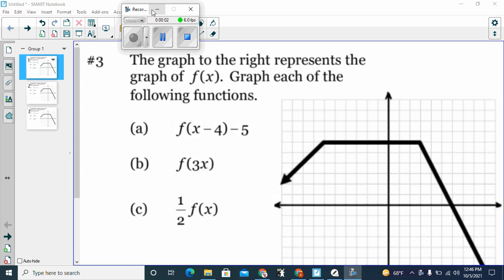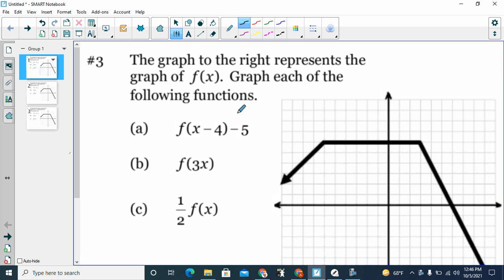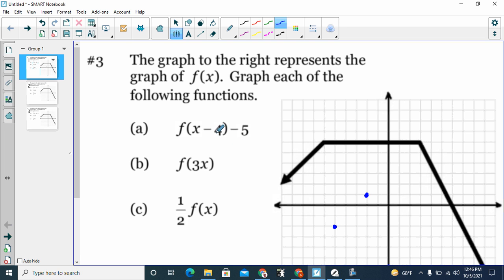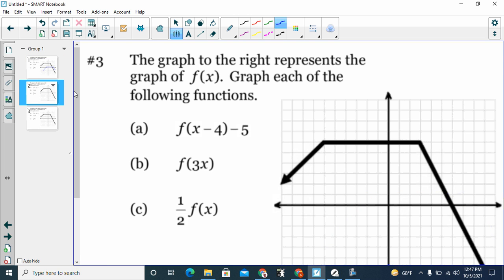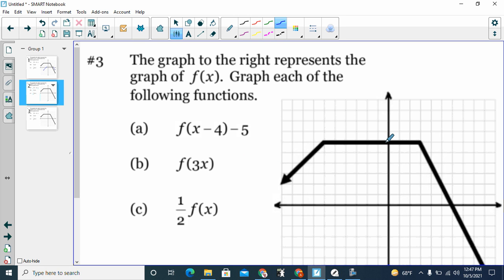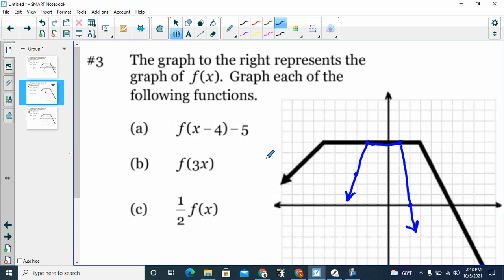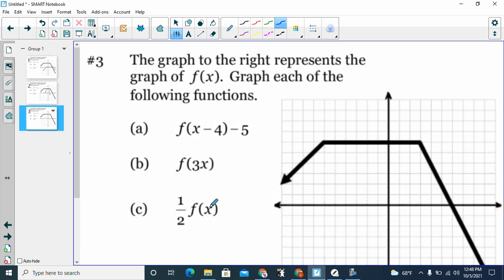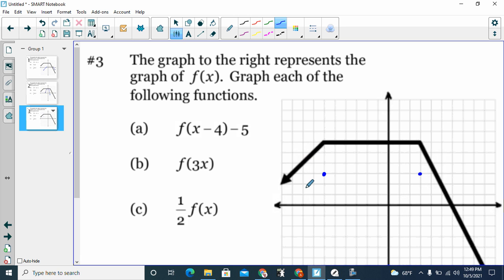Honors Algebra 2 - Unit 2 Study Guide #3